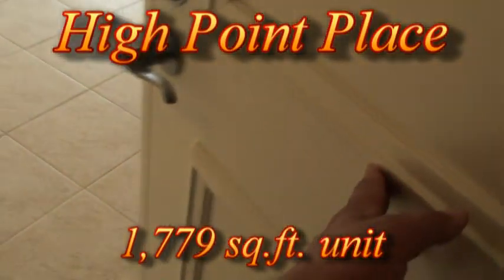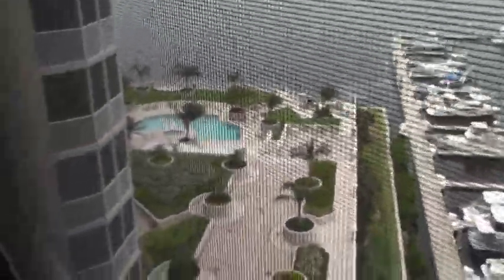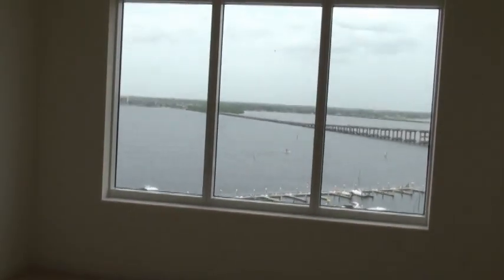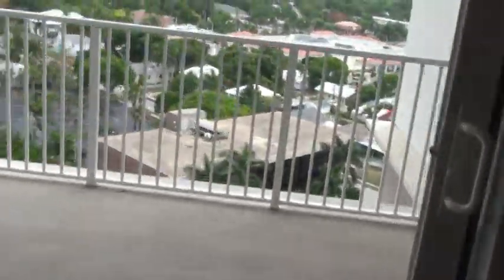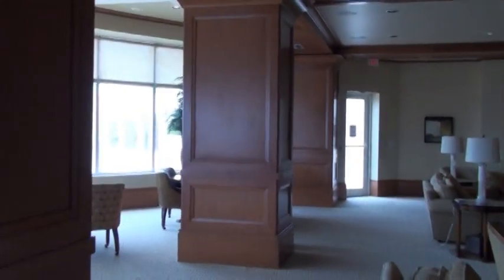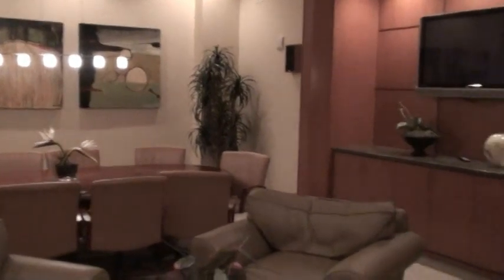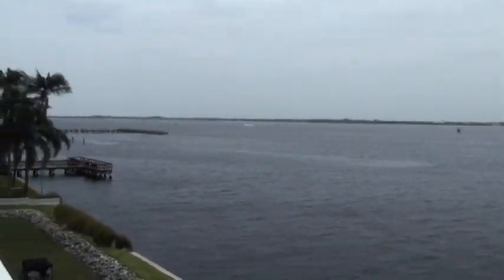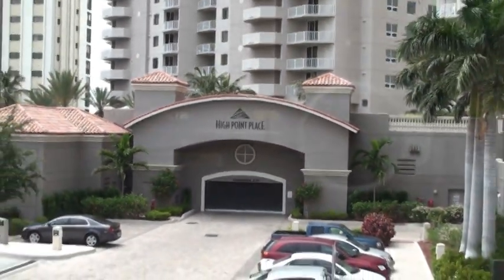High Point Place 1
Dave Dettmann from "The Gator Group" of RE/MAX EDGE of Fort Myers takes you on a walk through a beautiful RIVERFRONT CONDO that is brand new and has never been lived in. This unit is very possibly one of the best buys you can find in a home in a location like this in this market. We also have access to 100's of other properties like this one, so call or e-mail today and ask to be put on our FREE subscribers list which will automatically send you the newest, hottest listings right to your e-mail daily! This FREE service will include ALL of the FORECLOSURES in the area as well, and allows you to set your own search criteria to cover up to 6 counties in SW Florida! For more information on this or any other property, or to make an offer, contact "The Gator Group" of RE/MAX EDGE of Fort Myers, 10491 Ben C. Pratt/Six Mile Cypress Parkway, Suite 200, Fort Myers, FL. 33912.